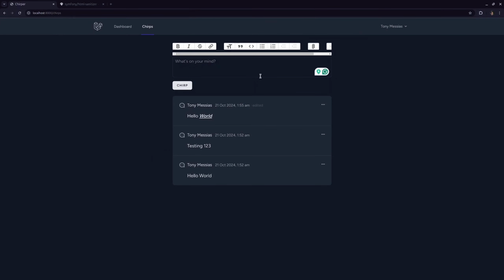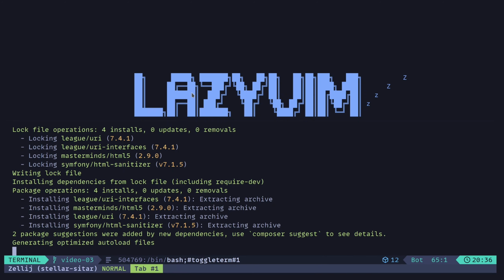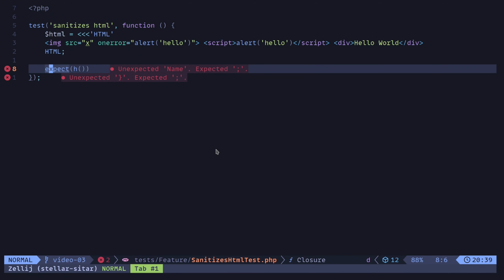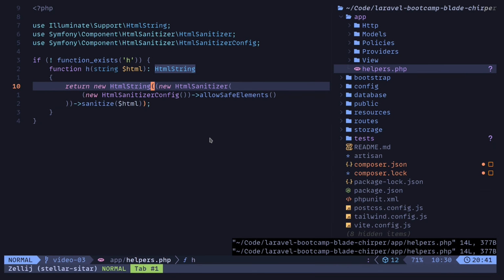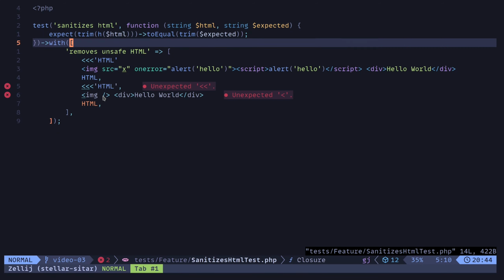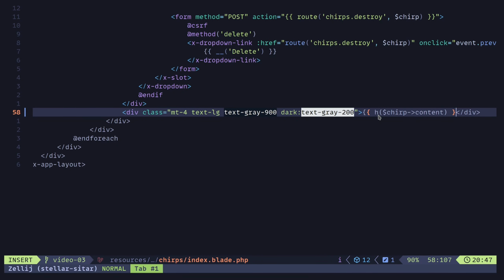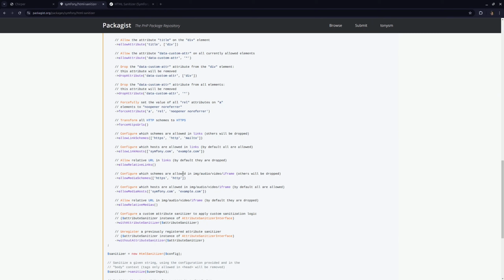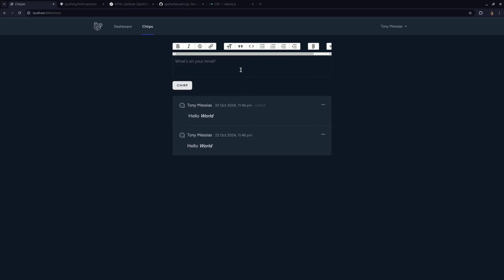Rich Text Laravel: #02 - HTML Sanitization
Let's revisit the security issue we introduced on the first video. We'll install an HTML Sanitizer package and use it to mitigate that issue. We'll also discuss Content Security Policy.